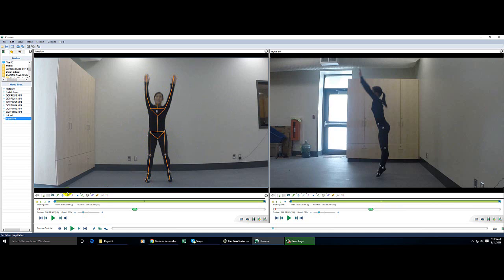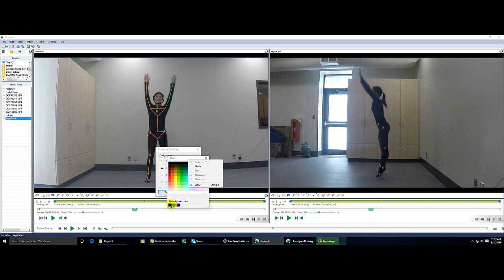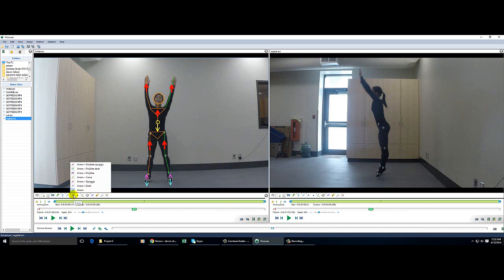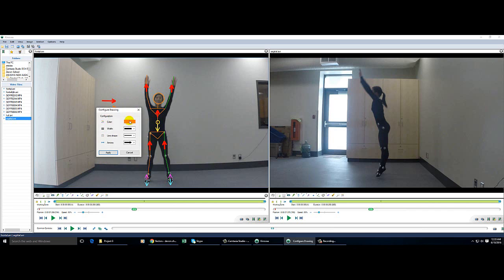Kinovea: Free Body Diagram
University of Victoria
EPHE 201
Project 3: Free Body Diagram

Kinovea 8.24